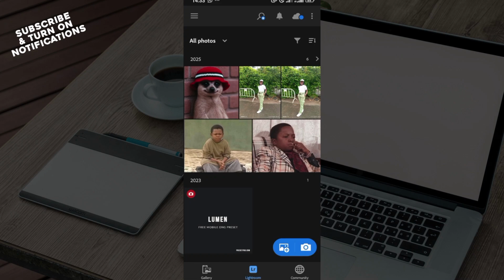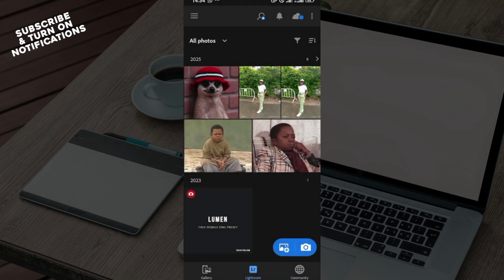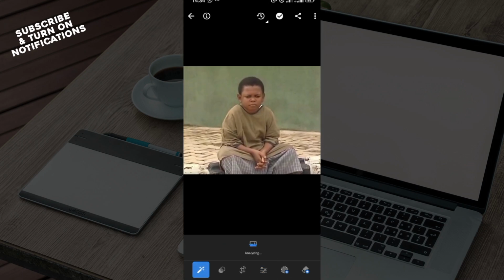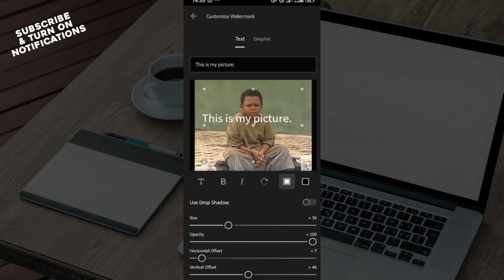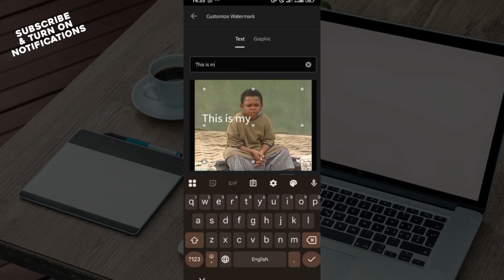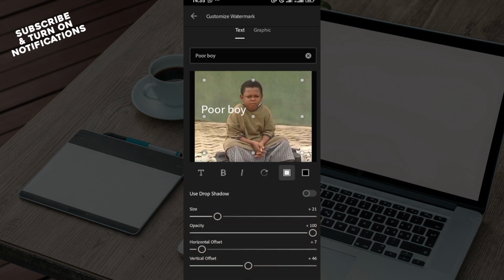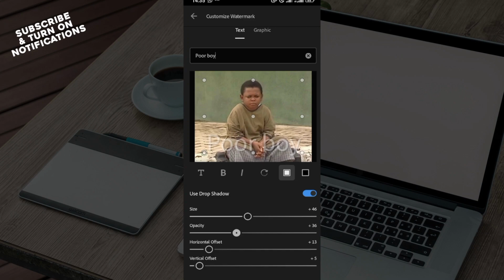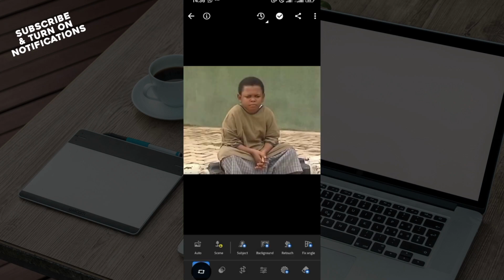How To Add a Watermark in Adobe Lightroom Mobile (Easiest Way)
In this video I will show you vHow To Add a Watermark in Adobe Lightroom Mobile. It would be good if you watch the video until the end so that you don't miss important steps.